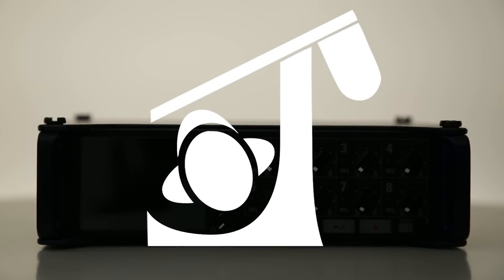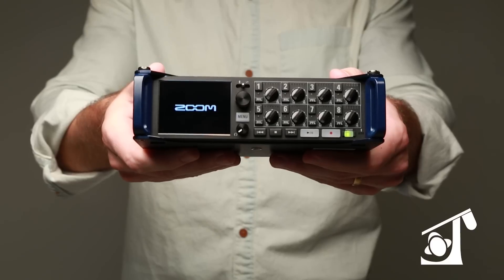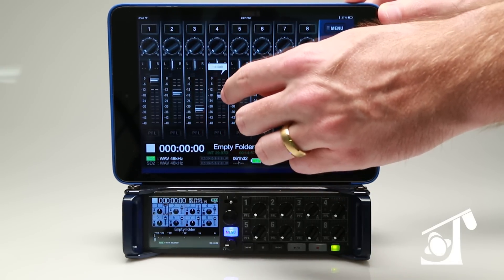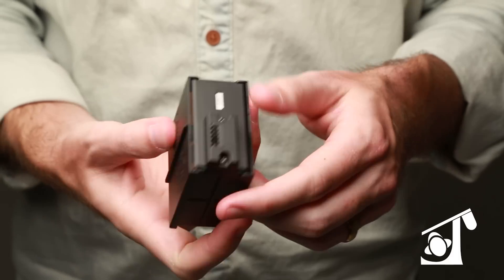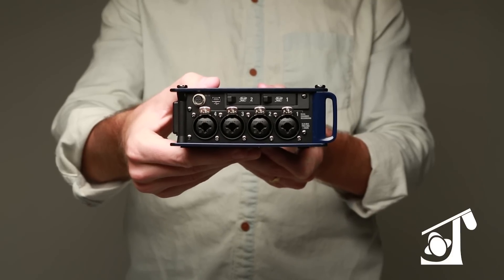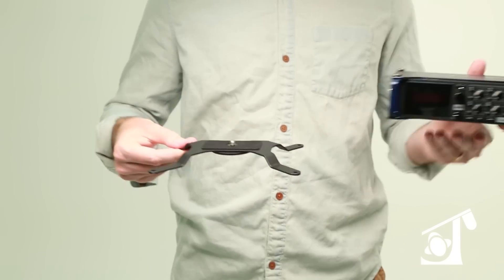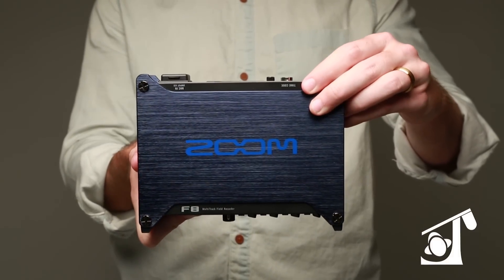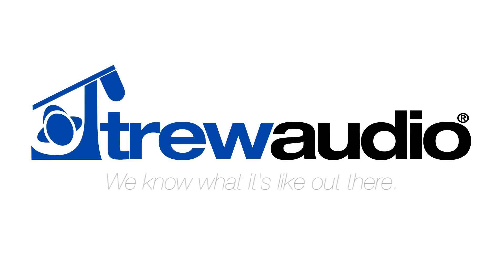ZOOM F8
Advances in video have made filmmaking accessible to creators everywhere, and with the introduction of the F8, Zoom continues in their tradition of providing a low cost entryway into the professional world. For more information on the Zoom F8 visit us